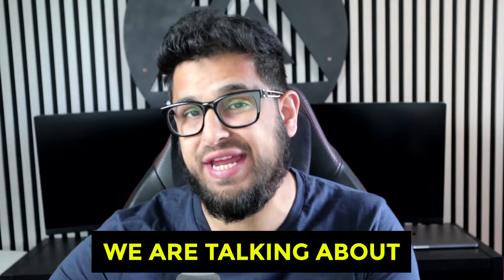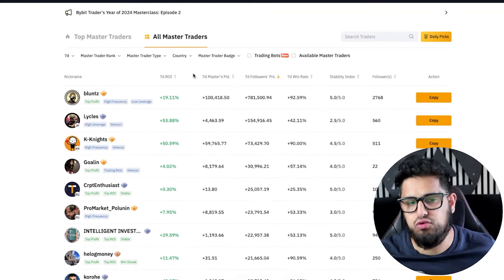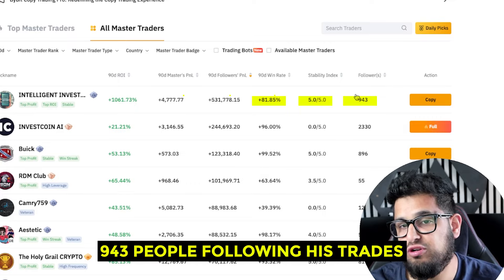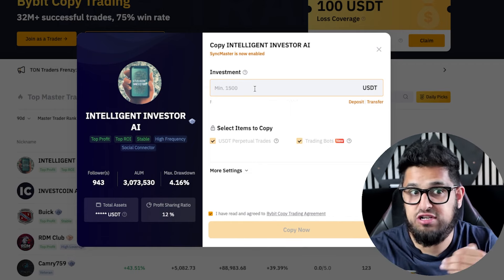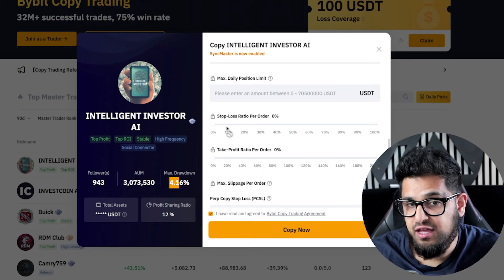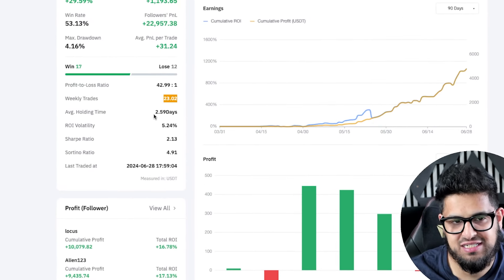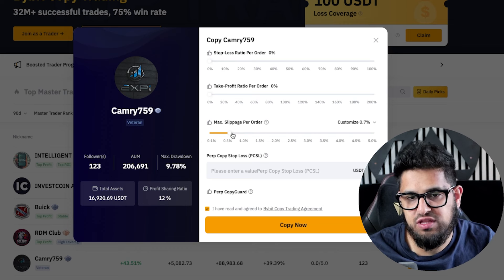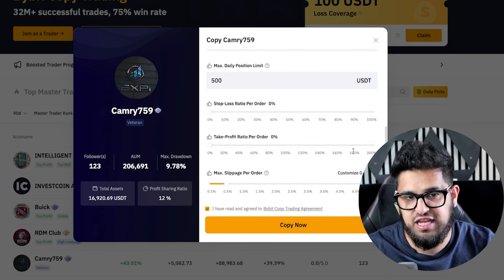Bybit Copy Trading Tutorial (How to Copy Trade on Bybit)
💰BITGET: DEPOSIT $3,000 & TRADE ONCE to get 150 USDT in BGB + 150 USDT

💰 MEXC: CLAIM 15USDT TRADE BONUS FOR SIGNING UP! NO DEPOSIT!

🤙BINGX: FIRST 100 SIGNUPS GET 50USDT TRADING BONUS!

🔥 BITFLEX: FOR AN EXCHANGE WITH LESS FUSS!

[FREE DOWNLOADS]